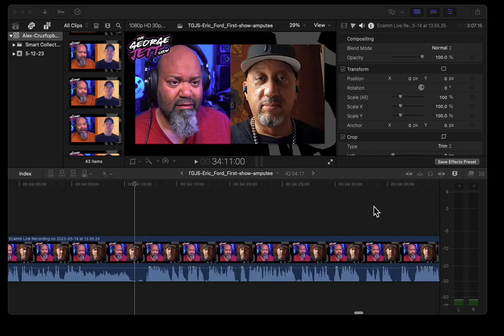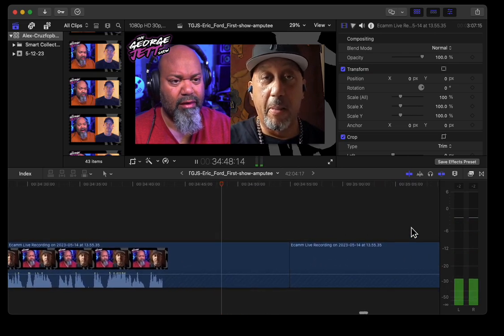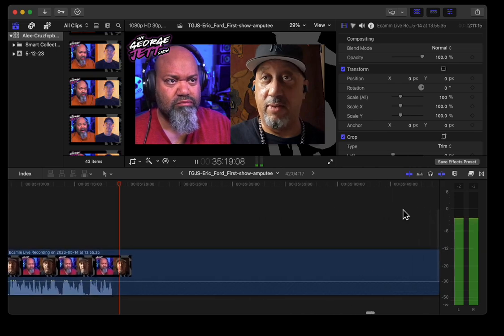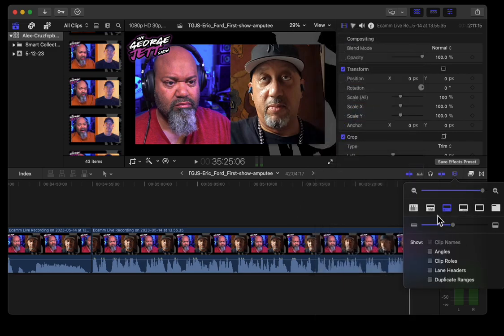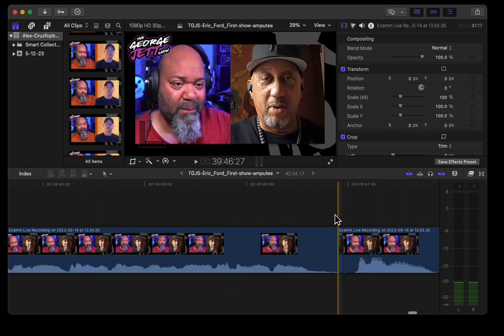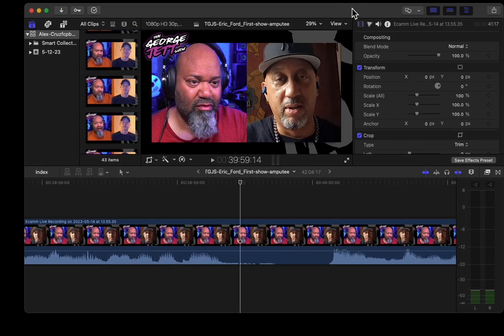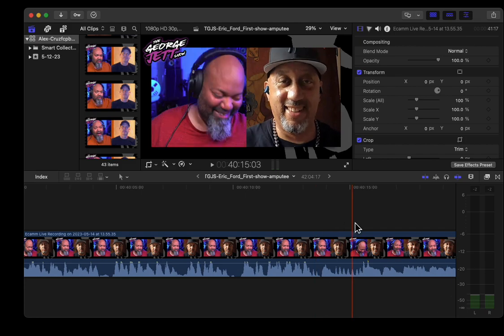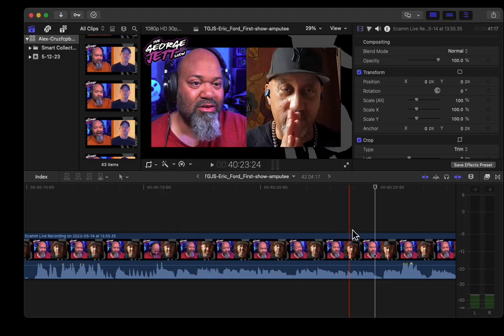FCPX 10.6.5 Timeline does not update during playback ISSUE BUG PROBLEM Final Cut Pro X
Does  anyone know how to fix this issue with Final Cut Pro 10.6.5 or prior versions.

Computer  Macbook Pro M1 with 16 gigs 2tb and / Mac Studio Ultra with 64gb memory 4tb drive... same issues on both computers..

Project file can by anything 720p 1080p 4k (tried everything and all does the same thing.) Please help